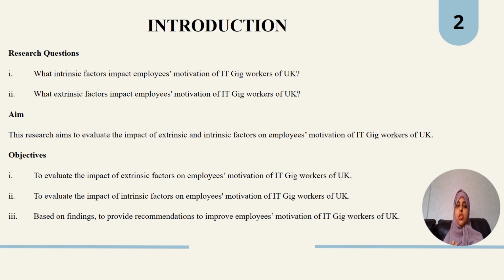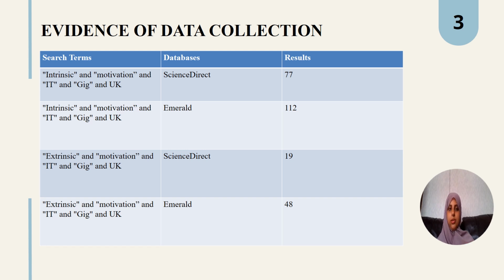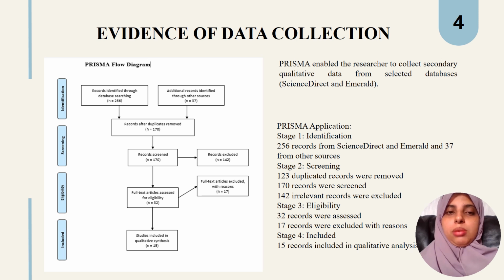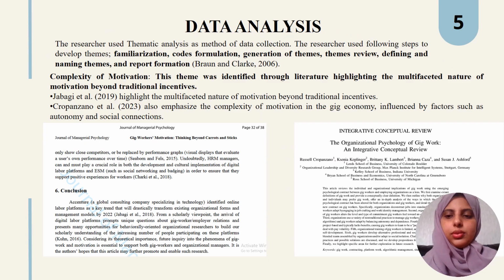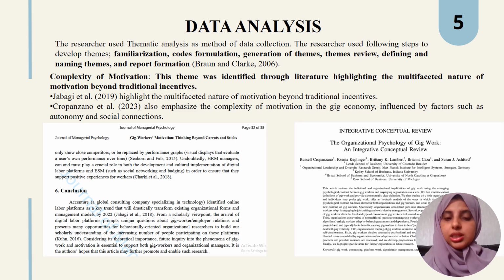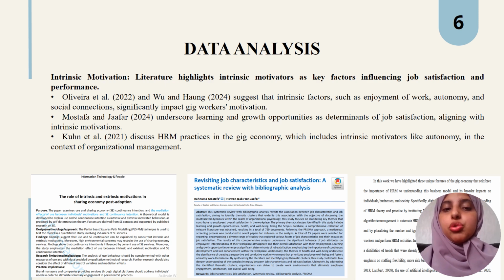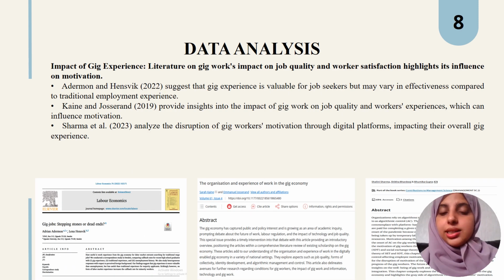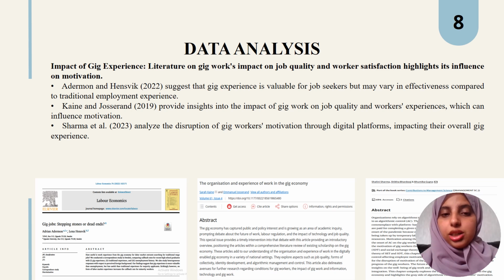The analysis impact of extrinsic and intrinsic factor on employees motivation of IT Gig worker of UK